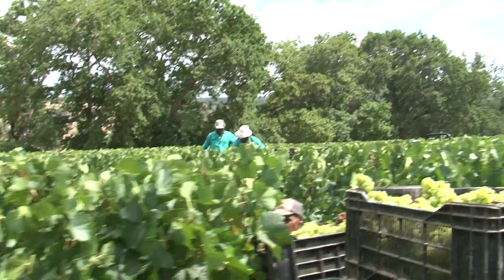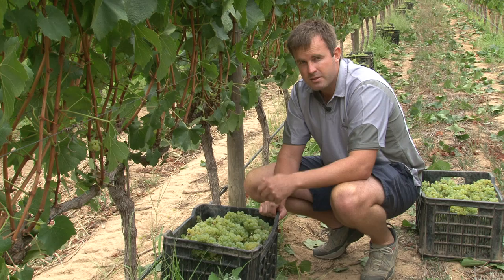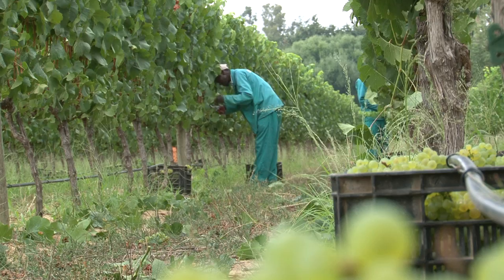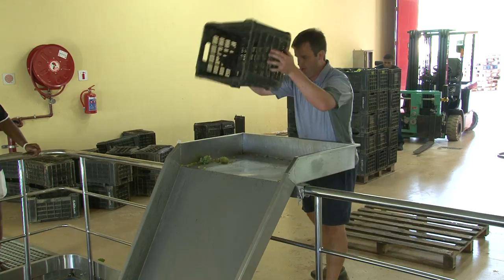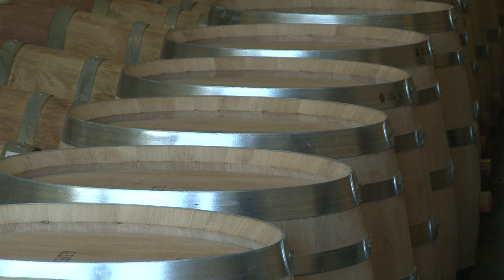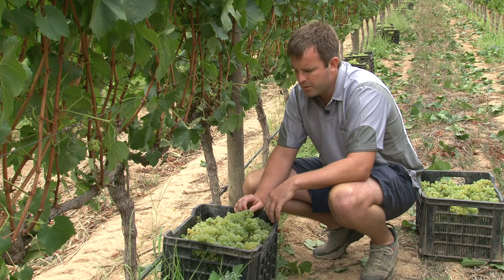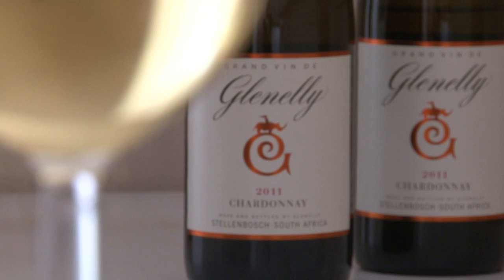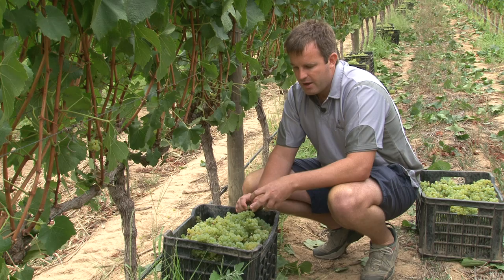Glenelly Estate - Grand vin de Glenelly Chardonnay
The grand vin chardonnay displays a wonderful slightly straw colour. The nose displays vibrant citrus, lime zest, hints of apple with underlying minerality and vanilla butterscotch. The palate has a fantastic balance, minerality and fruit expression with richness coming through.